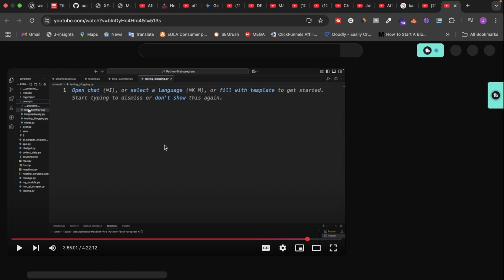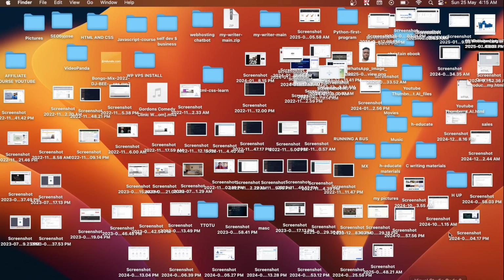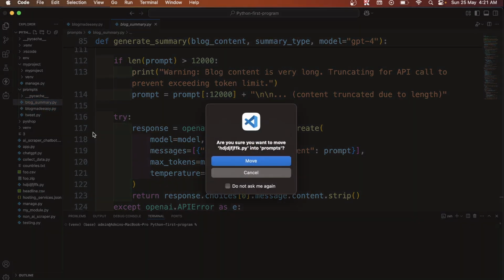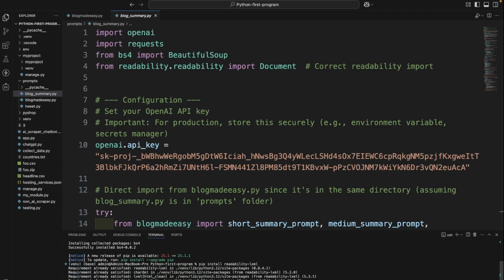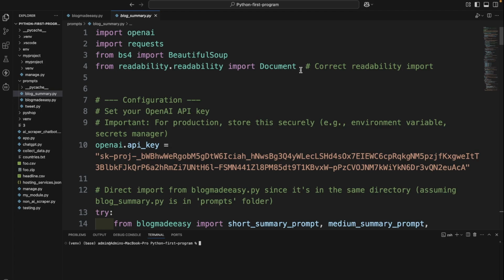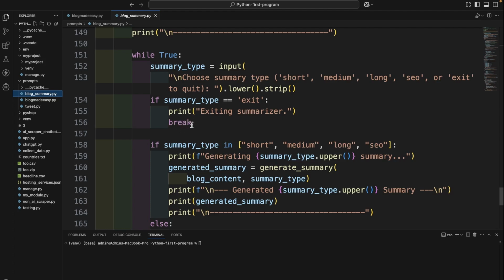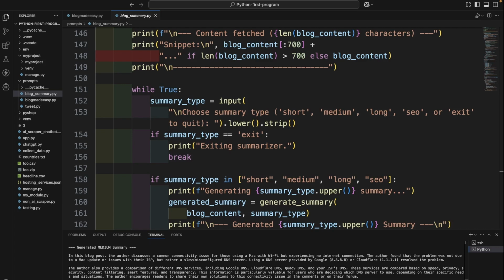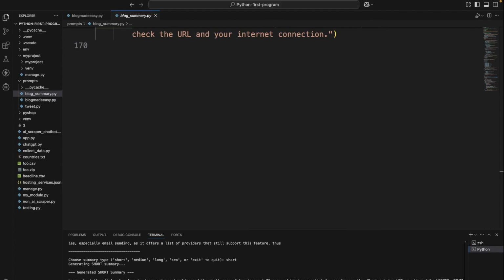Build an AI Blog Summarizer From Scratch in Python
In this video, I'm going to show you how to build an AI Blog Summarizer From Scratch in Python in minutes with OpenAI. I will be giving out this code to you to copy and use, and get your tool up and running in less than 15 minutes.  I explained how the code works and how I developed it, and gave all the code for free. Just try, implement, and give me feedback.